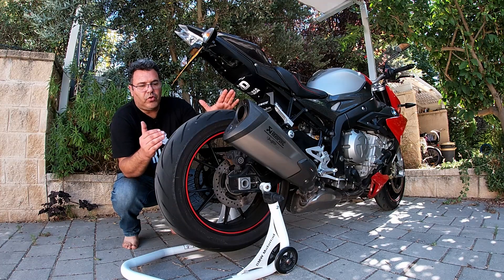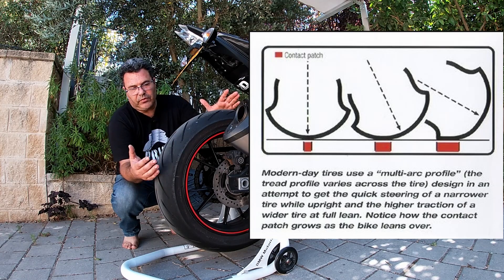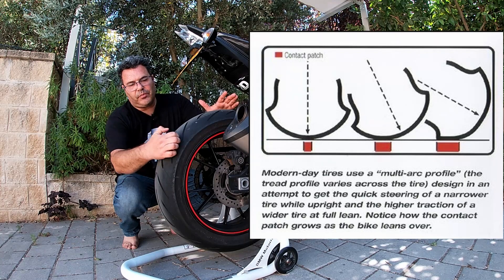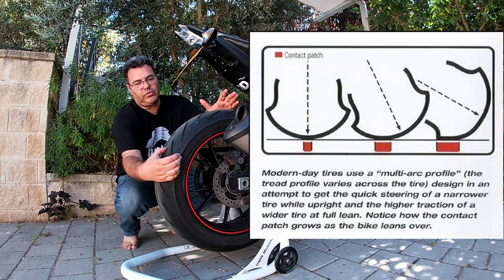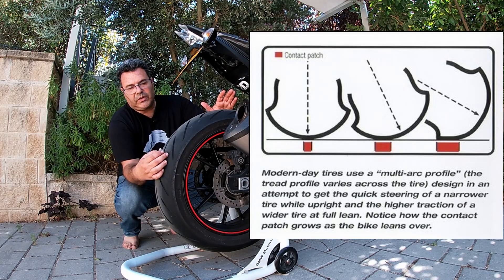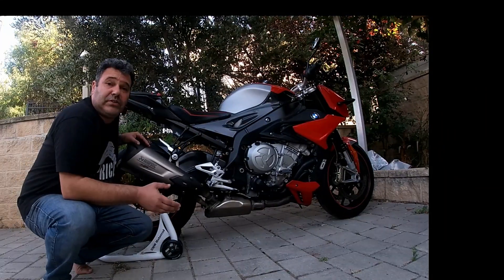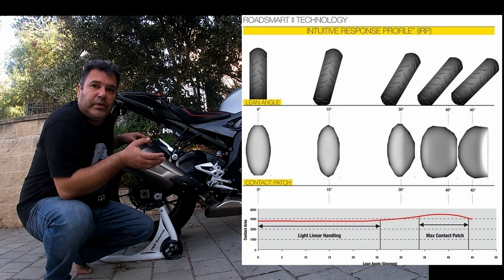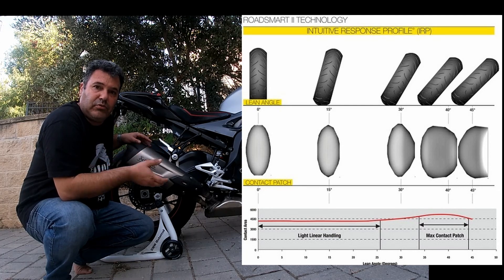Tire grip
A motorcycle tires are designed to provide more grip, this video shows the engineering behind it.